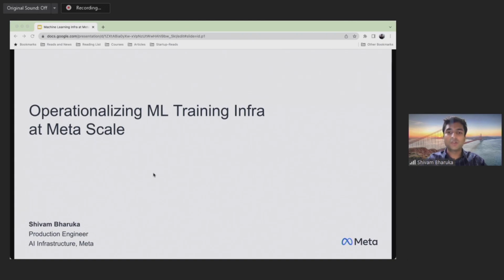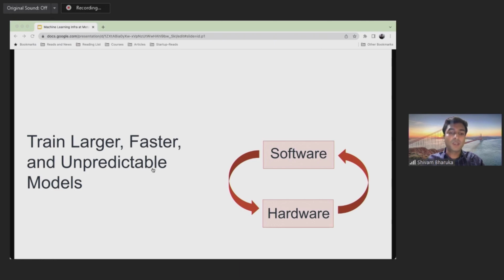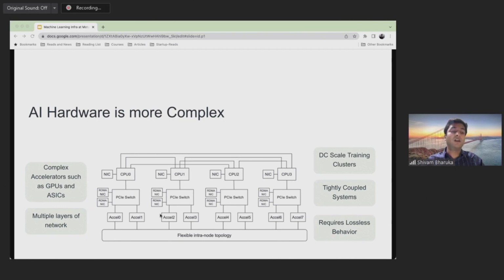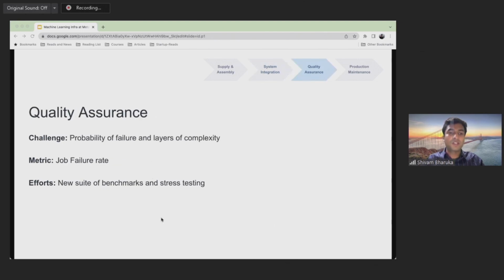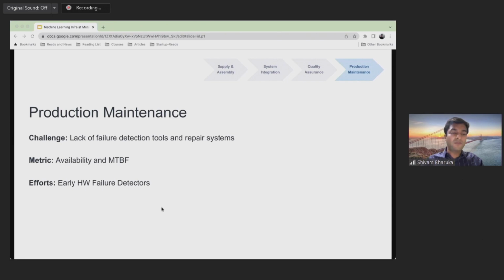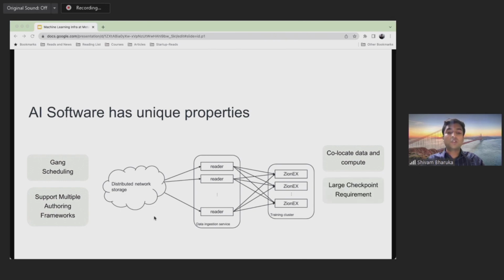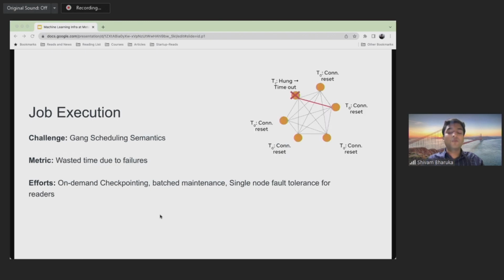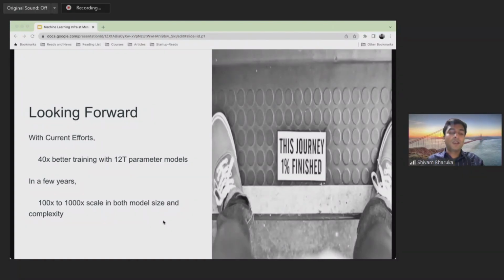SREcon22 Asia/Pacific - Operationalizing ML Training Infra at Meta Scale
Operationalizing ML Training Infra at Meta Scale

Shivam Bharuka, Meta

Machine learning models are growing rapidly in scale in order to support the recommendation and content understanding use-cases. In order to keep up with this growth, we have re-architected the entire AI Infrastructure stack, from creating special hardwares using powerful GPUs and network devices to designing optimized distributed training algorithms using PyTorch. Traditional reliability practices do not translate well to detect problems in the ML training stack. In this talk, I will talk about the challenges we encountered and the approach we took to re-design and scale reliability for the ML Training Platform.